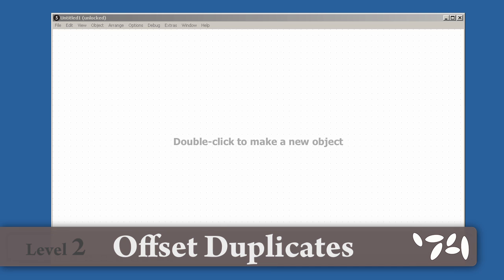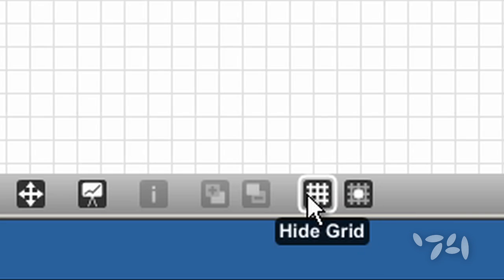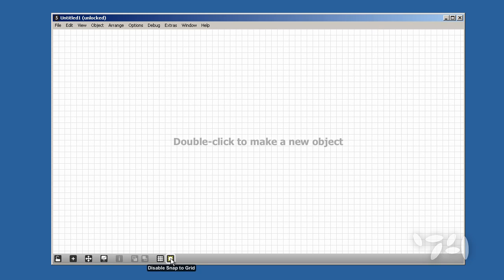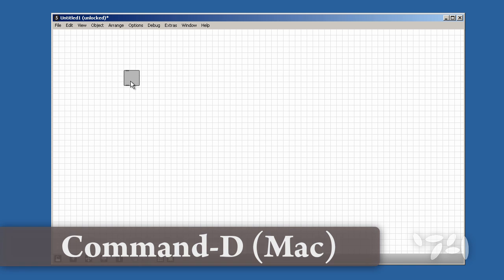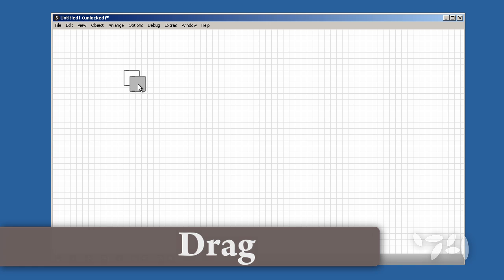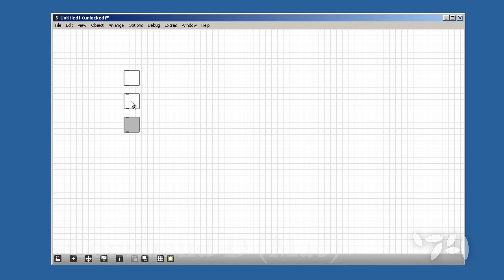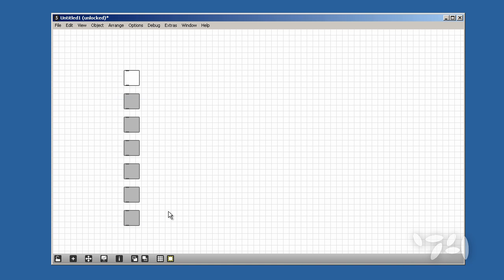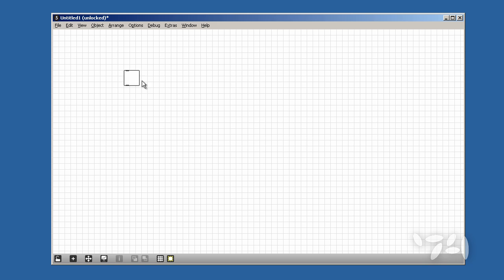Did You Know #8: Duplicate with Offsets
Did you know that you can duplicate objects with a constant offset?